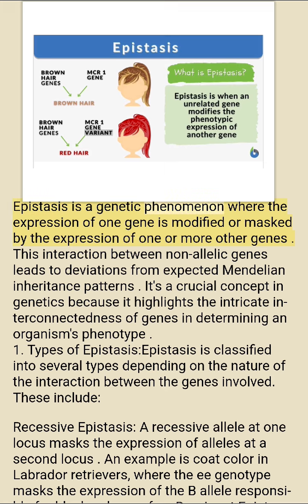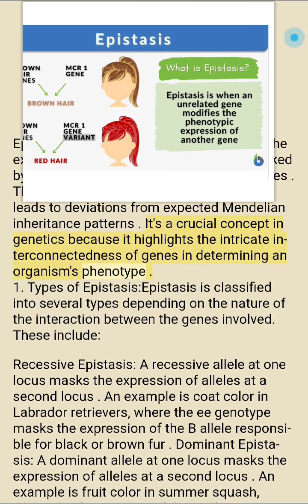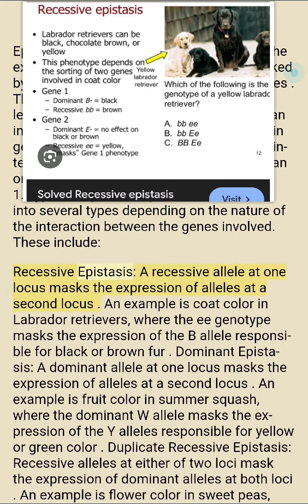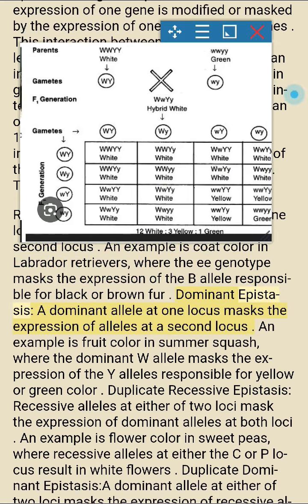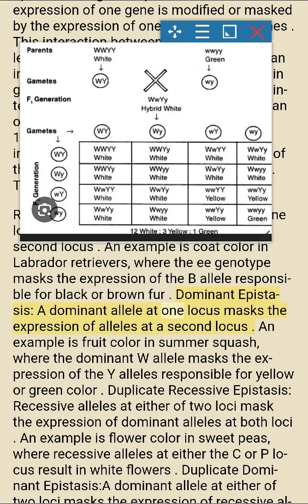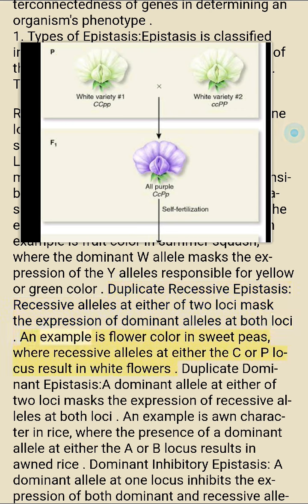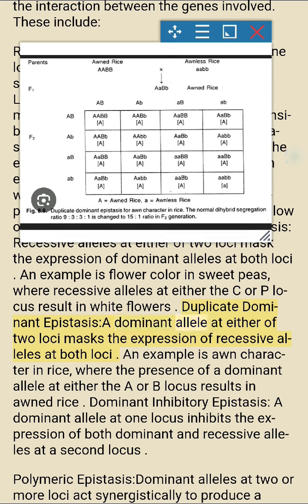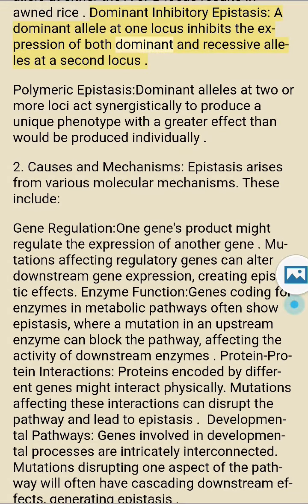114) Epistasis is a genetic phenomenon where the